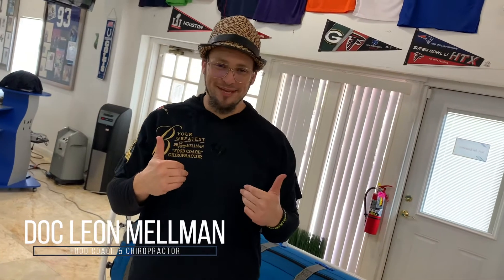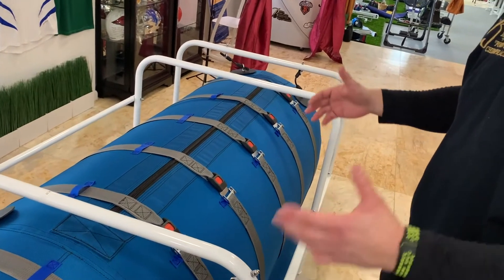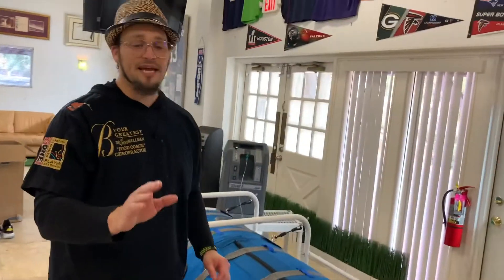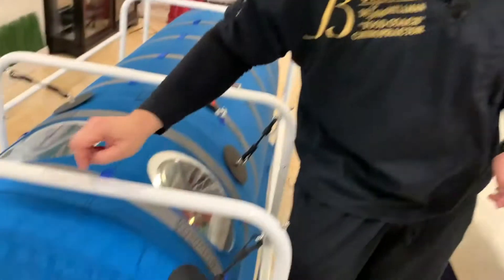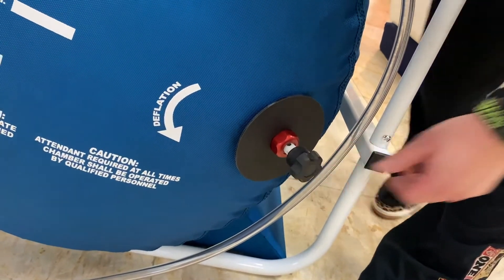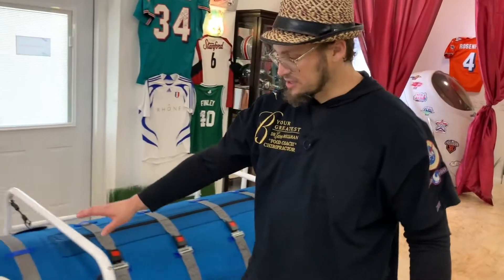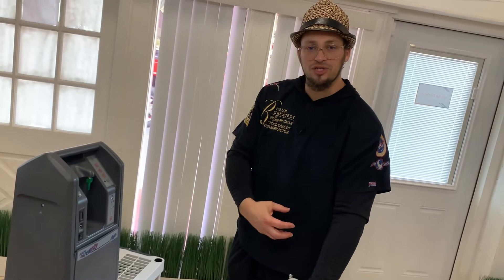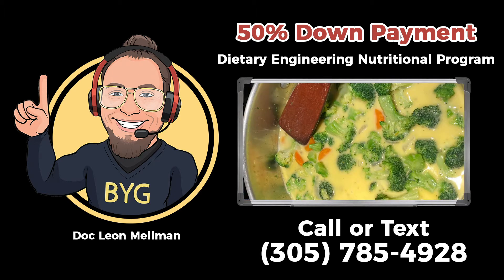Hyperbaric Oxygen Chamber Walkthrough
Doc Leon Mellman talks about the Q320 Hyperbaric Oxygen Chamber, going over some of the features and demonstrating how to use it.

From nutrition, foods, label readings, trends, sports, food-news/media provocative courageous conversations that contribute to YOU Being Your Greatest!